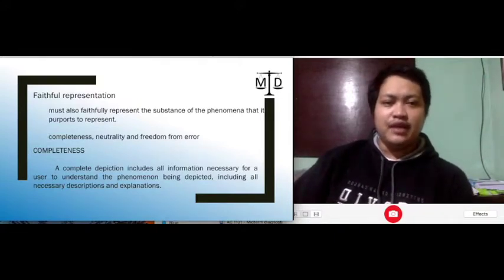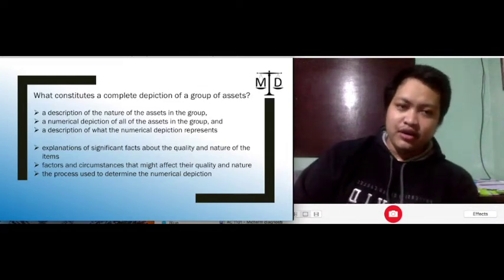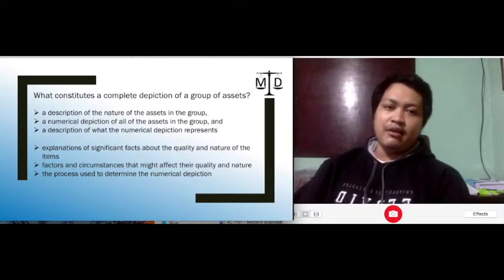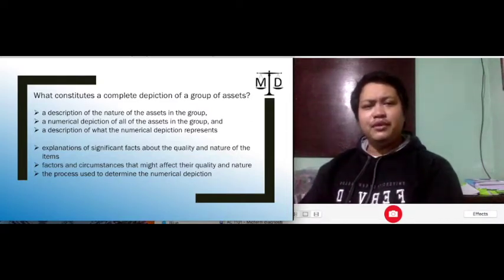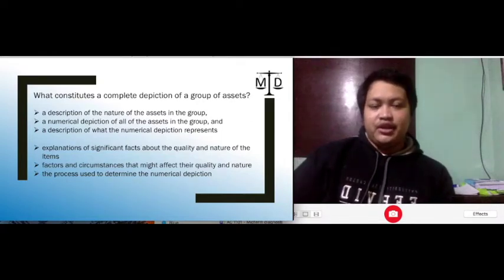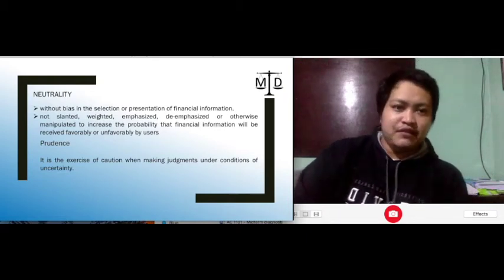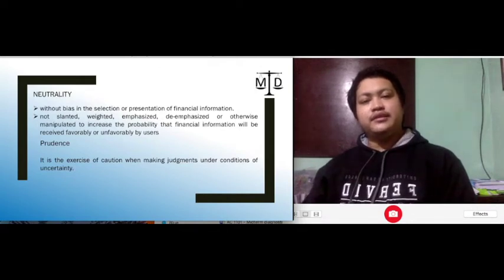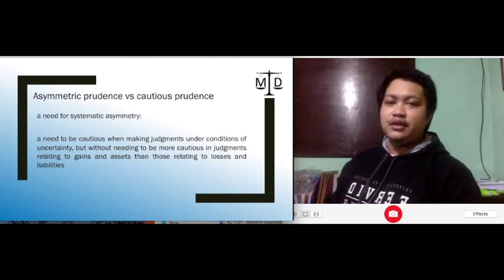Conceptual Framework Chapter 2 (Part 3)